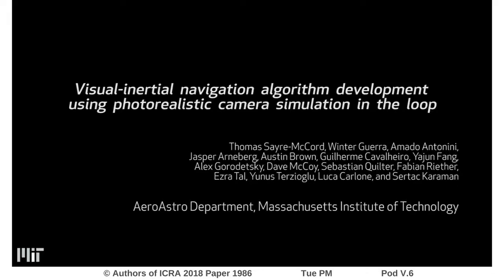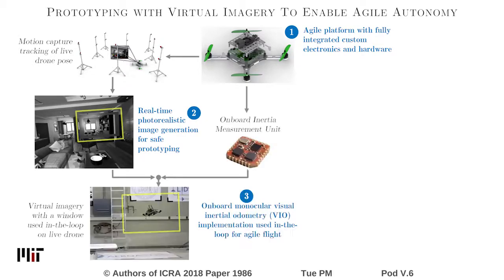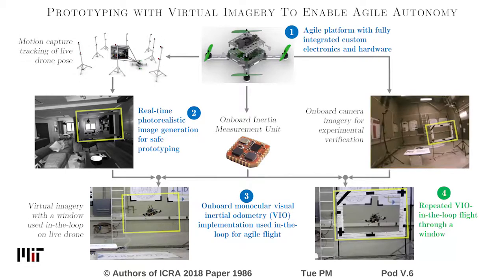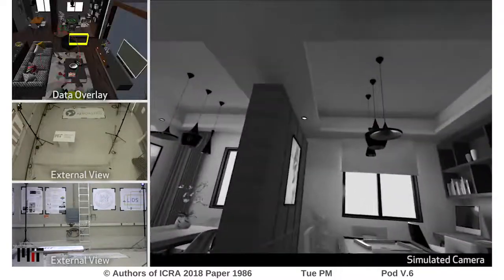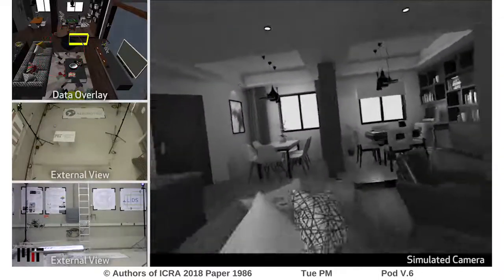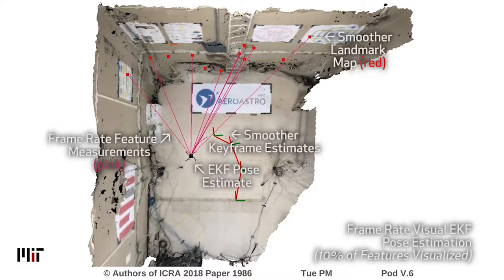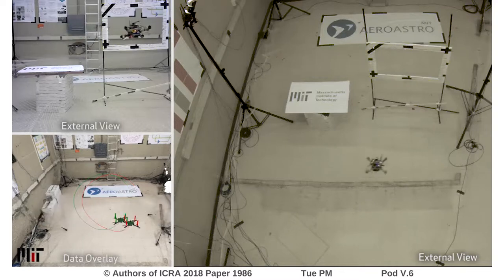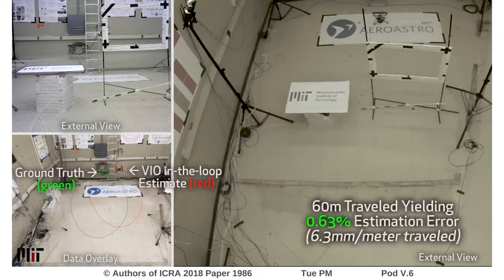Visual-Inertial Navigation Algorithm Development Using Photorealistic Camera Simulation in the Loop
Interactive Session Tue PM Pod V.6
Authors: Sayre-McCord, Roswell Thomas; Guerra, Winter; Antonini, Amado; Arneberg, Jasper; Brown, Austin; Cavalheiro, Guilherme; Fang, Yajun; Gorodetsky, Alex; McCoy, Dave; Quilter, Sebastian; Riether, Fabian; Tal, Ezra; Terzioglu, Yunus; Carlone, Luca; Karaman, Sertac
Title: Visual-Inertial Navigation Algorithm Development Using Photorealistic Camera Simulation in the Loop

Abstract:
The development of fast, agile micro Unmanned Aerial Vehicles (UAVs) has been limited by (i) on-board computing hardware restrictions, (ii) the lack of sophisticated vision-based perception and vision-in-the-loop control algorithms, and (iii) the absence of development environments where such systems and algorithms can be rapidly and easily designed, implemented, and validated. Here, we first present a new micro UAV platform that integrates high-rate cameras, inertial sensors, and an NVIDIA Jetson Tegra X1 system-on-chip compute module that boosts 256 GPU cores. The UAV mechanics and electronics were designed and built in house, and are described in detail. Second, we present a novel virtual reality'' development environment, in which photorealistically-rendered synthetic on-board camera images are generated in real time while the UAV is in flight. This development environment allows us to rapidly prototype computing and sensing hardware as well as perception and control algorithms, using real physics, real interoceptive sensor data (e.g., from the on-board inertial measurement unit), and synthetic exteroceptive sensor data (e.g., from synthetic cameras). Third, we demonstrate repeated agile maneuvering with closed-loop vision-based perception and control algorithms, which we have developed using this environment.